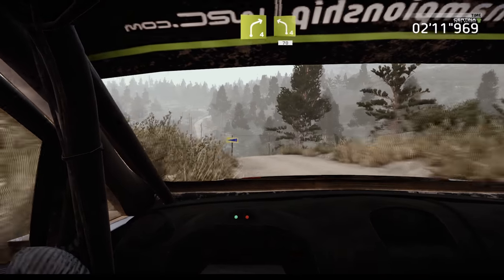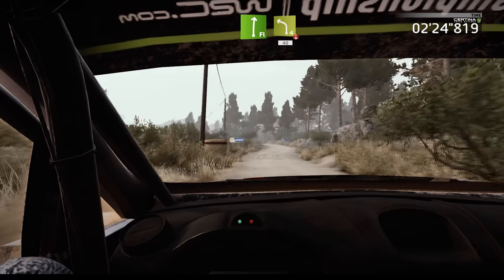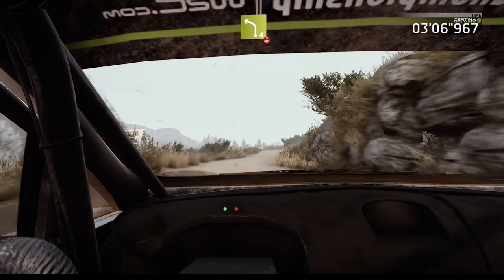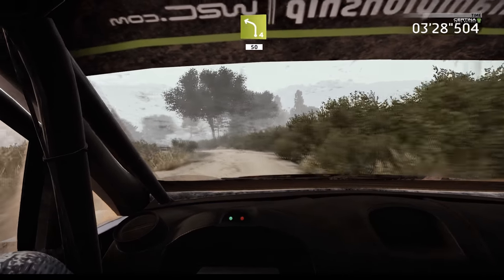WRC7: 2018 Rally Italy Day 1 - WRC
Round 7 of the 2018 World Rally Championship on WRC 7 heads to the island of Sardinia for the 2018 Rally Italia Sardegna. Last time out at Rally Portugal an up and down weekend resulted in a 6th place finish overall. Day 1 sees just the single stage although it is quite a long and high speed run. Time to let the Ford Fiest R5 loose!